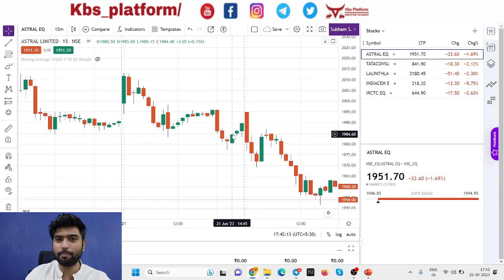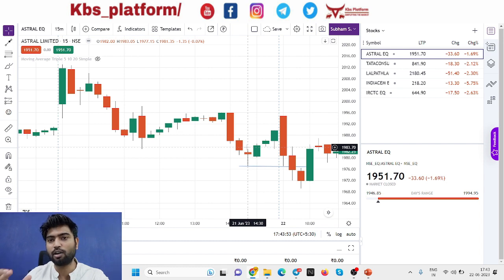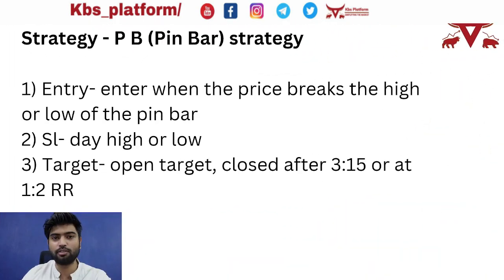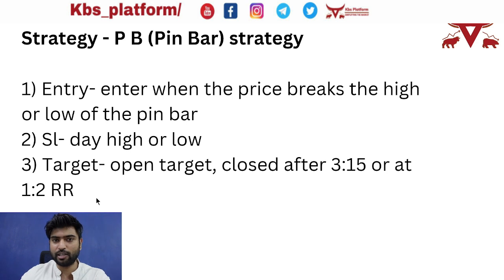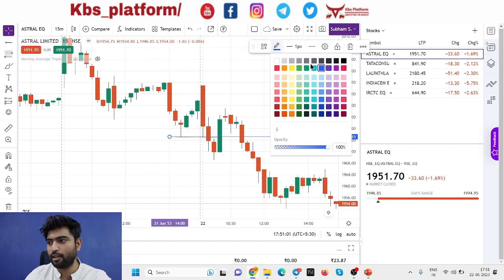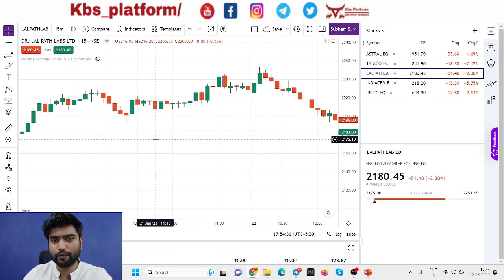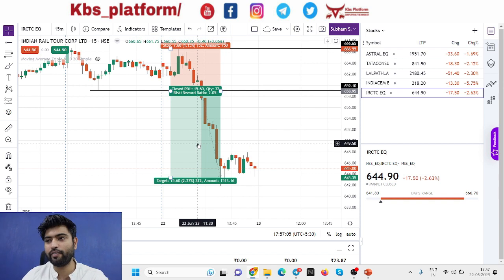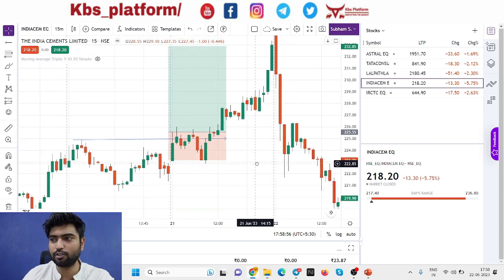Maximize Your Profit: Master the Intraday Strategy Based on Price Action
We talk and discuss the stock market and related stuff.

We have a YouTube tutorial channel with very fine videos.

Demat Account Opening Link